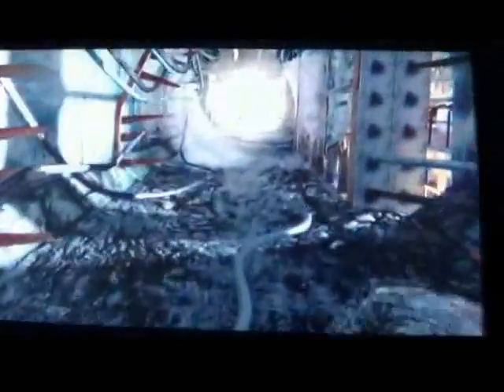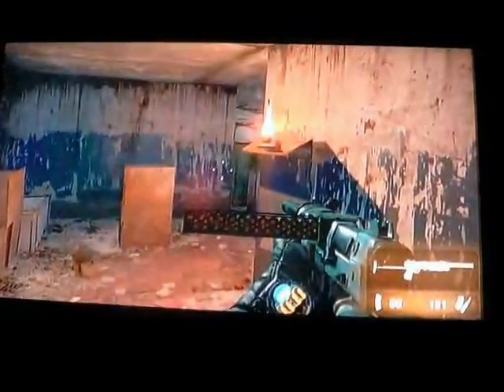metro last light playthrough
sorry about bad quality and me failing, it was hard to play looking through a camera screen.